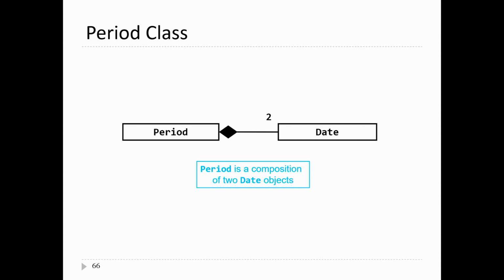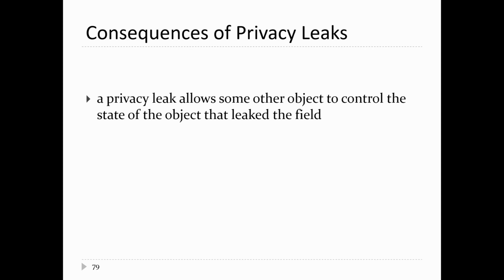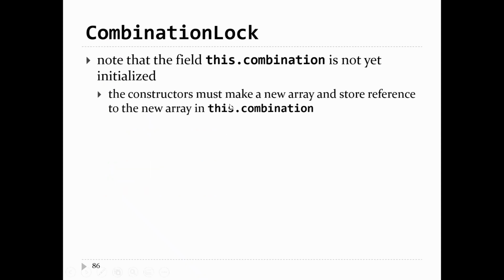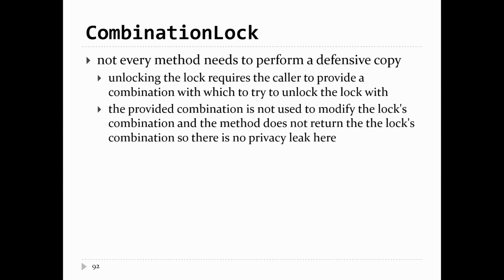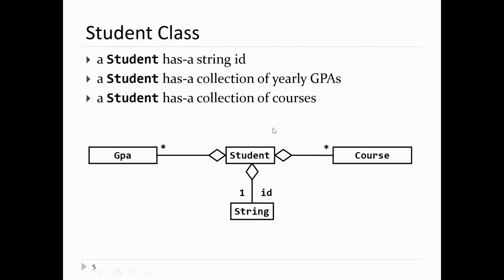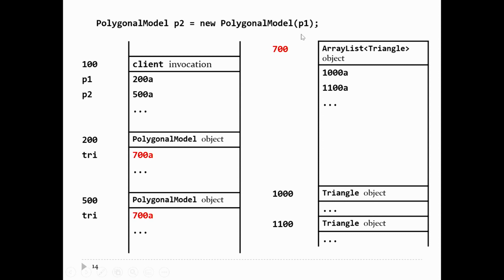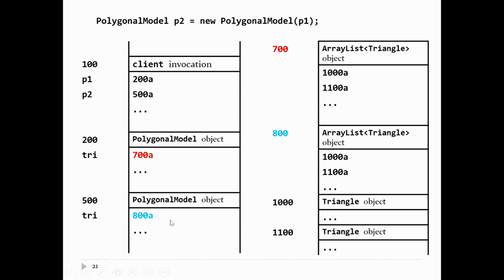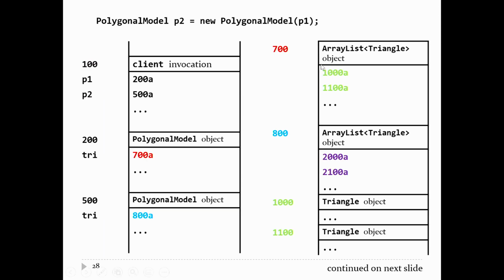CISC124 Lecture: 2022-03-15